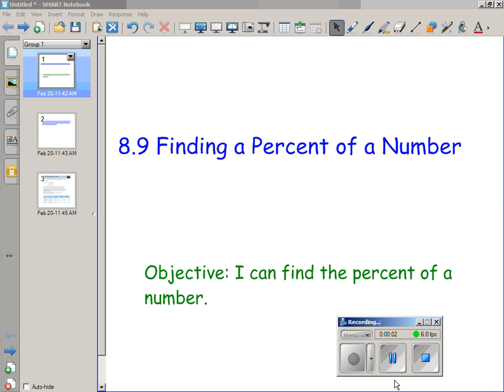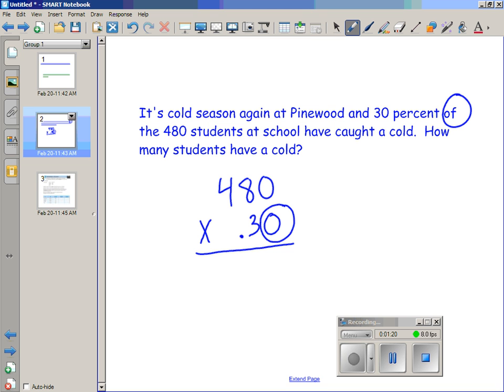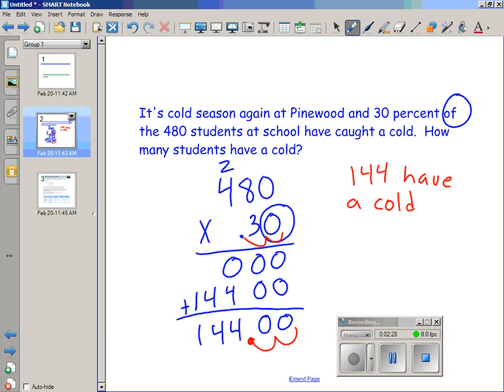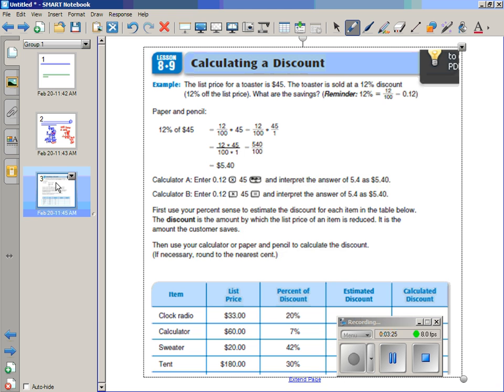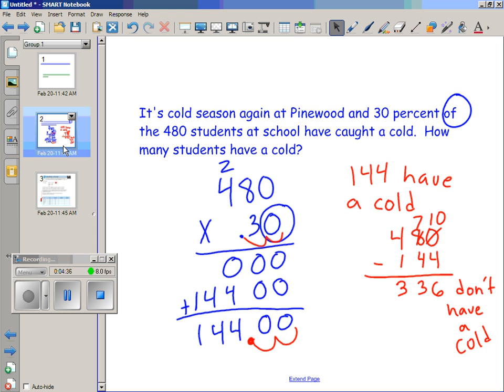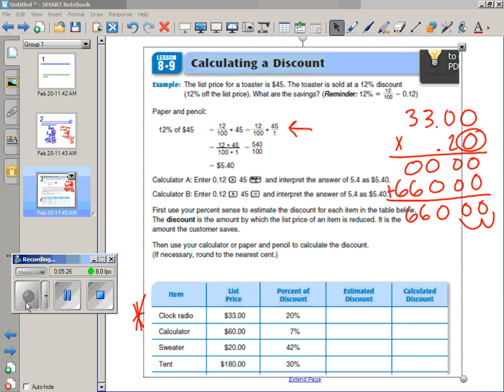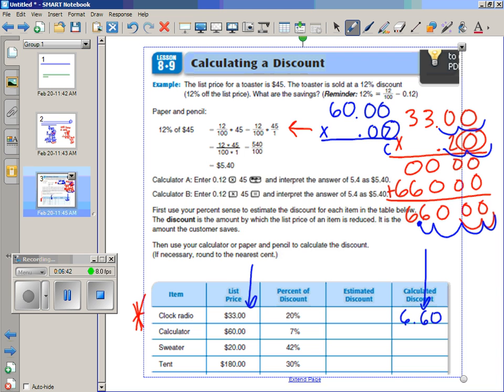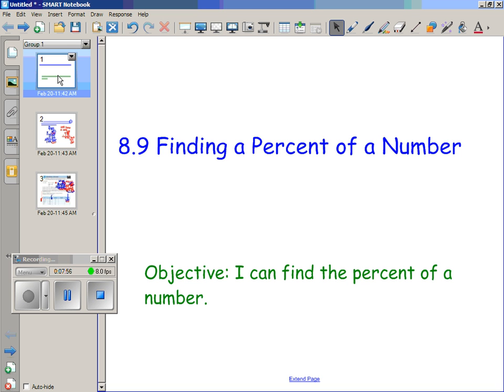8 9 finding percent of a number